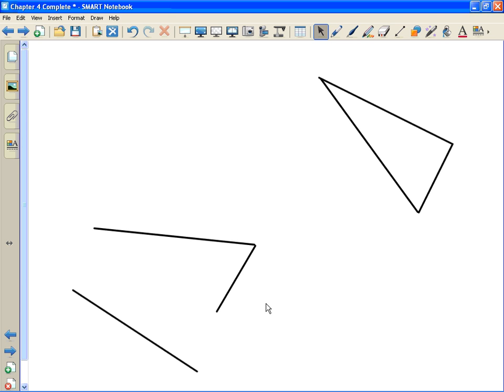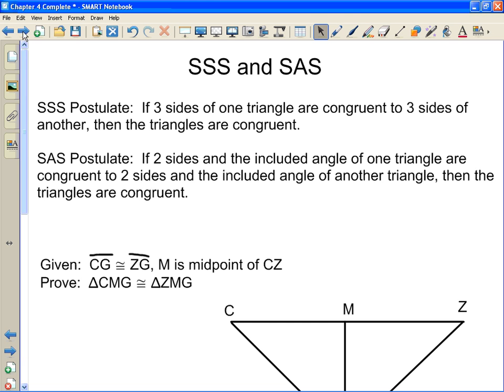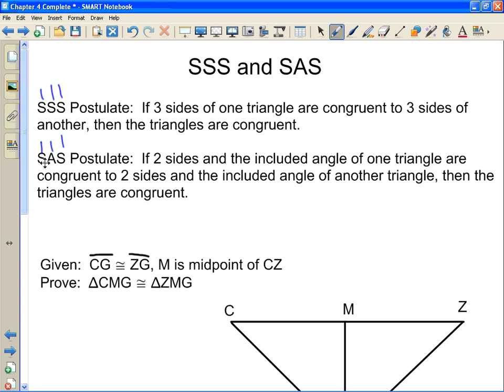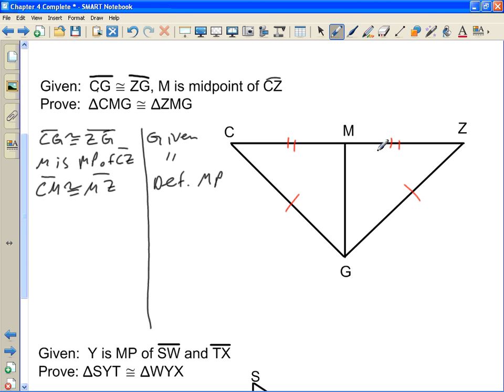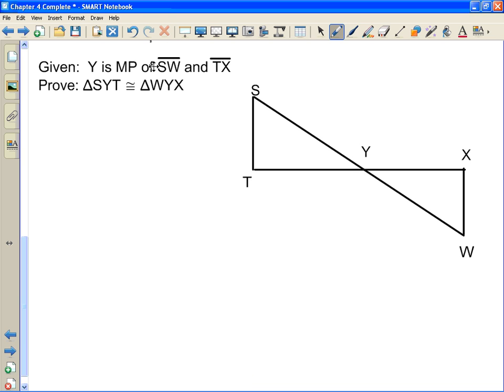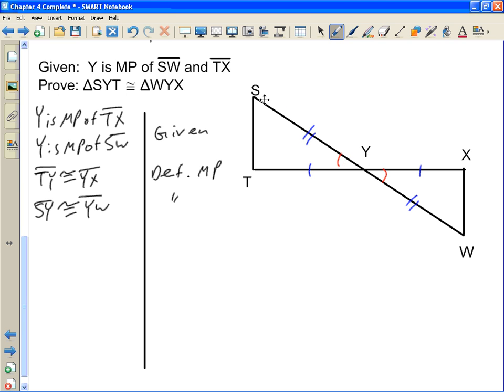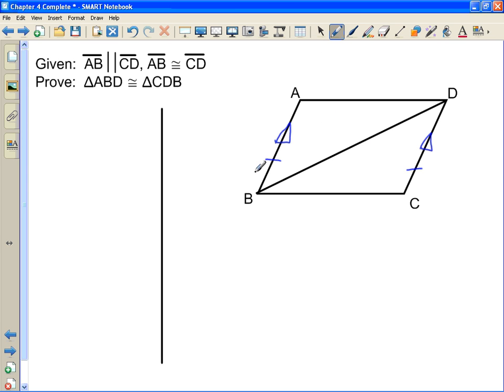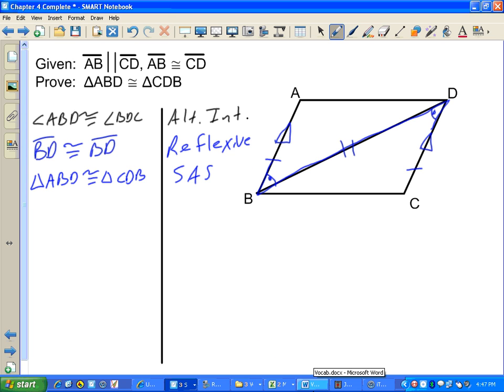4 5 SSS and SAS